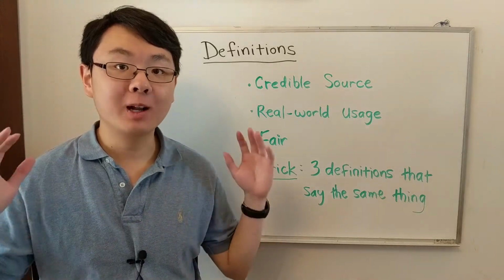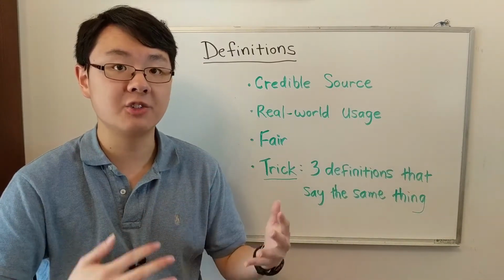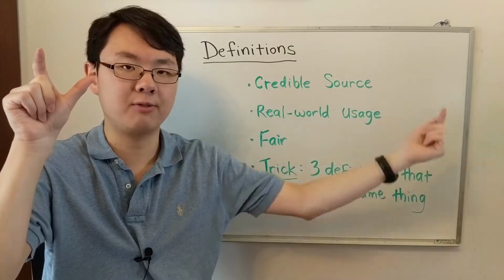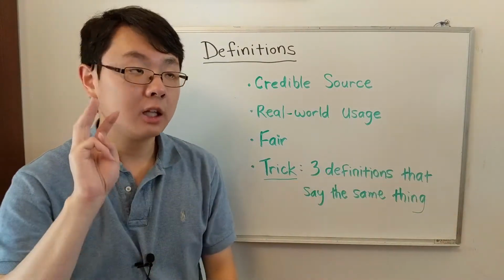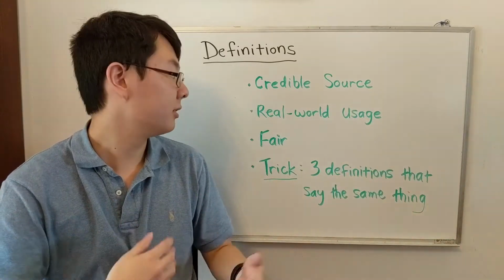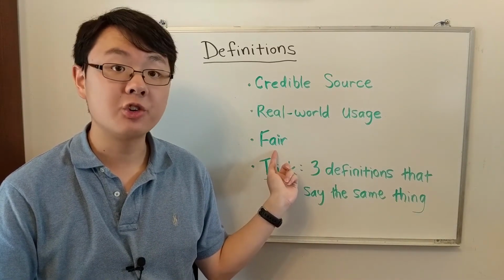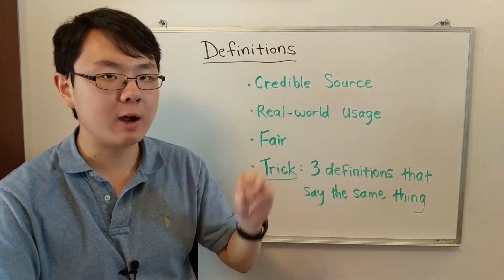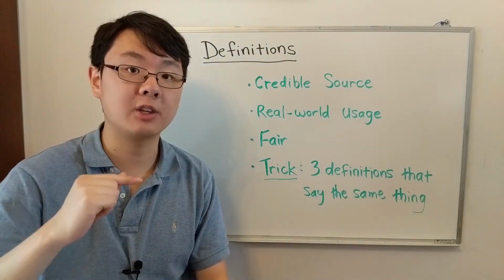Lincoln Douglas Debate 4.8: Defeating Your Opponent's Definitions